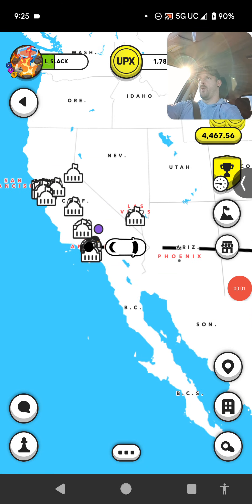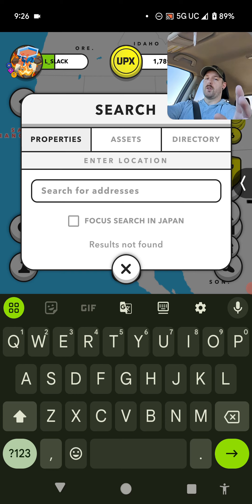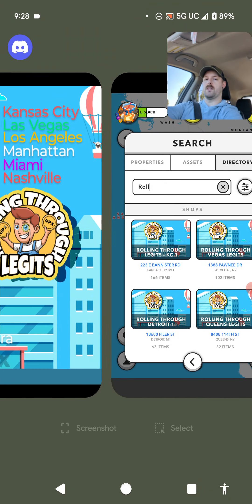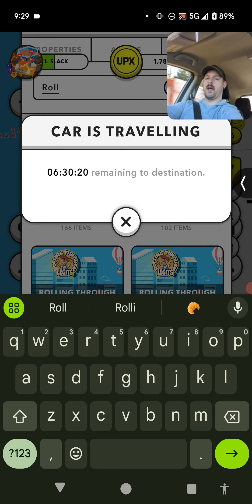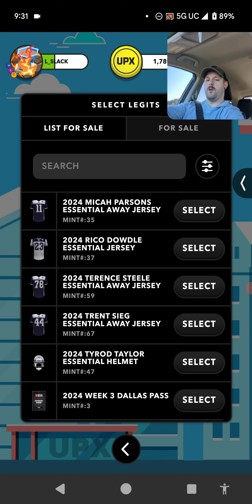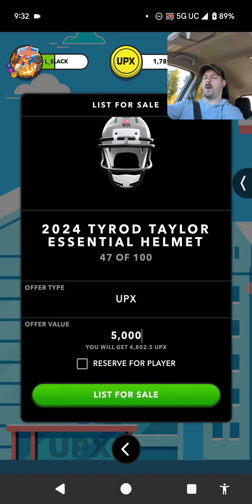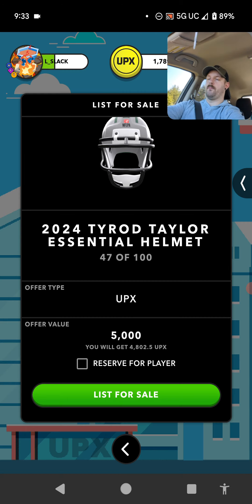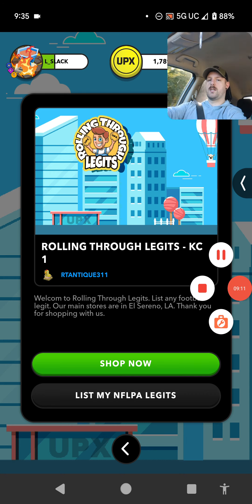Rolling Through Legits has got you covered